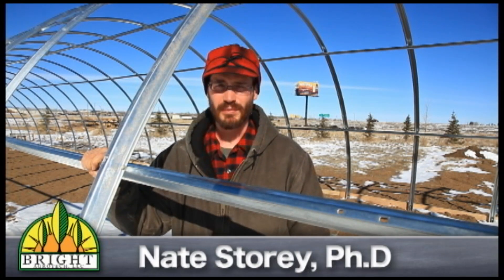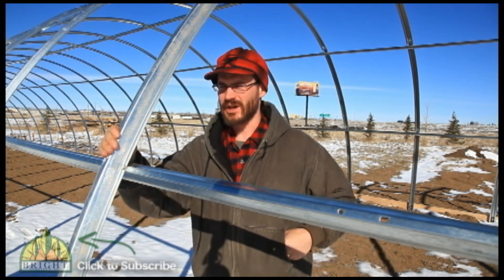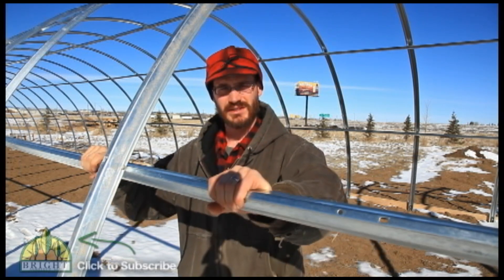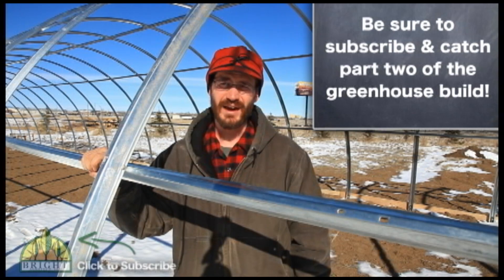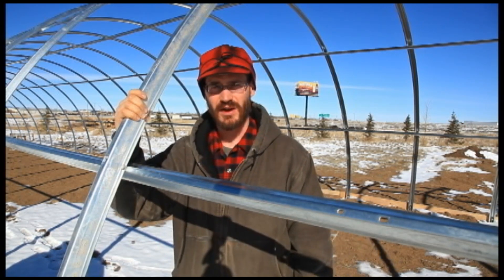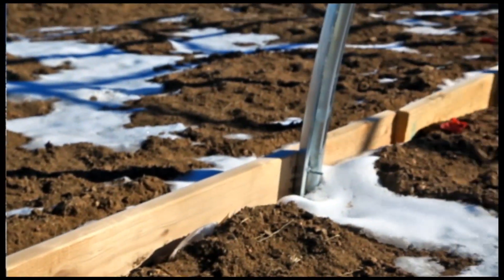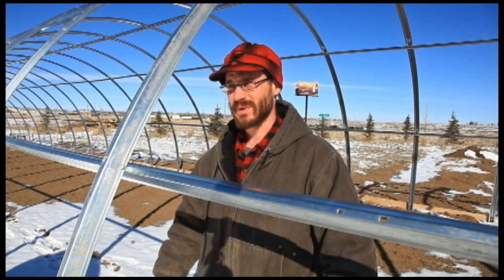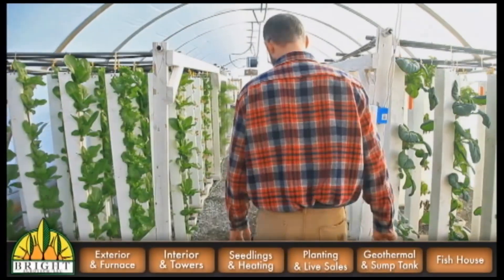Building A Greenhouse (Part 1): Installing a Rolled Form Hoophouse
Using a greenhouse for your farming or gardening operation helps you extend growing seasons, control pests, and ultimately produce more! In this first video on how to build a greenhouse, Dr. Nate Storey guides you through Bright Agrotech's first steps on building their new greenhouse. Remember to ask other questions in the comments box!